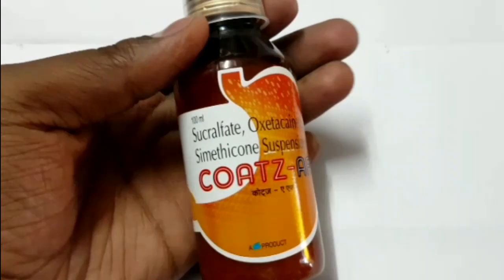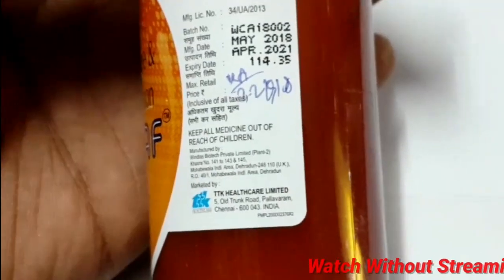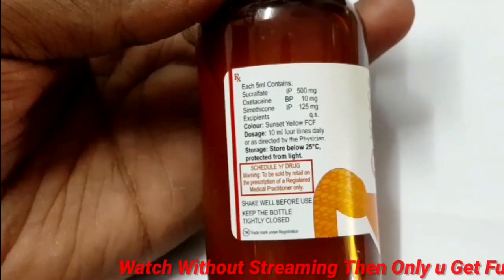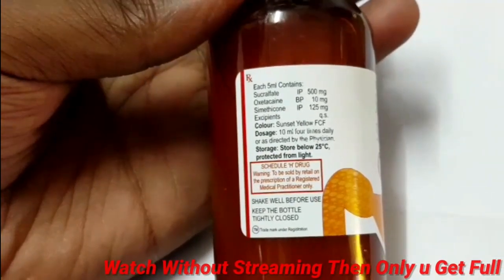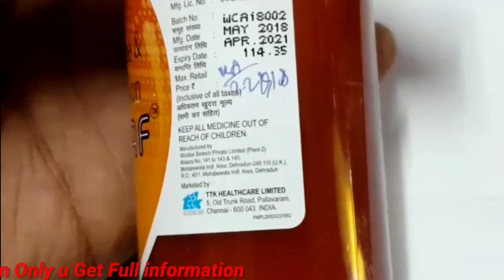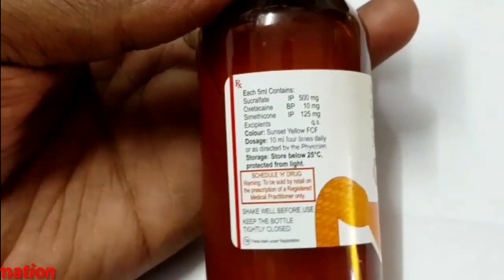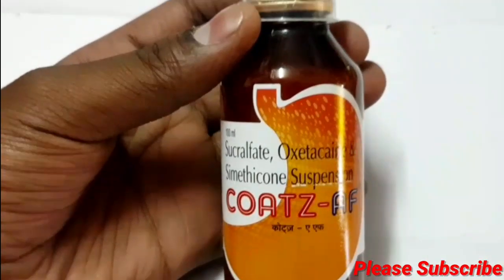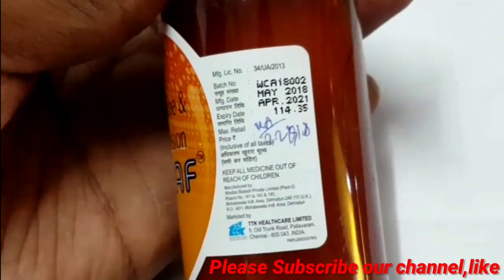Coatz AF syrup for ulcer, stomach pain, digestion uses and sideeffects review || Medicine Health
best products doctor recommended
Best whitening glow medicne
whitening cream
Best acne pimples cream
Himalaya Ashwagandha
Best Weight loss medicine
Best Weight gain
Best women hair growth tablets
Best Men hair growth tablets
Best dandruff
kabasura kudineer

||Medicine Health